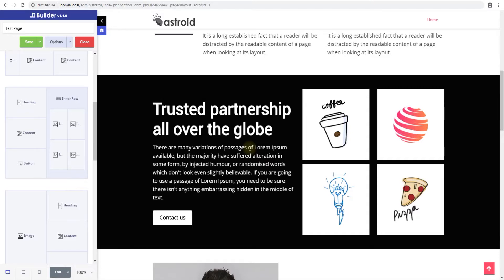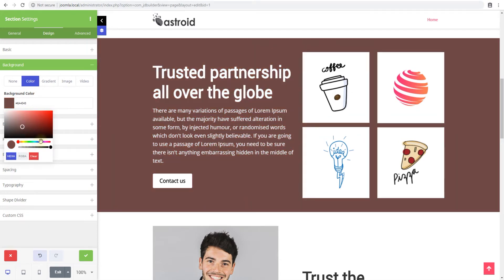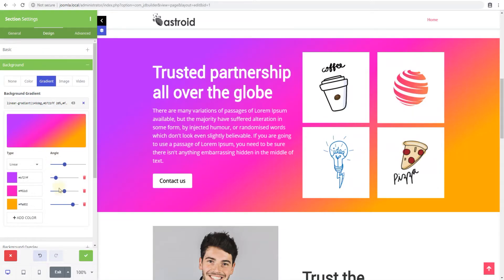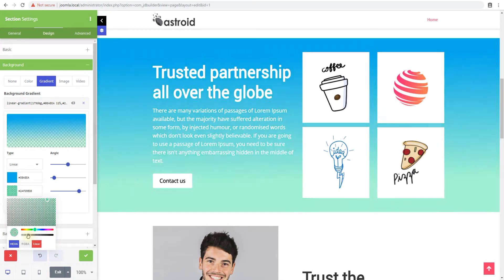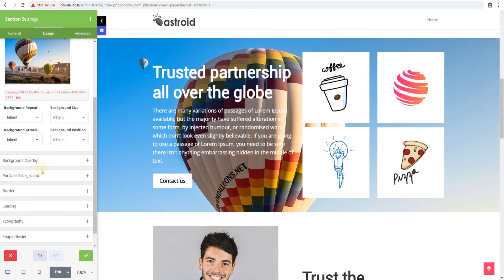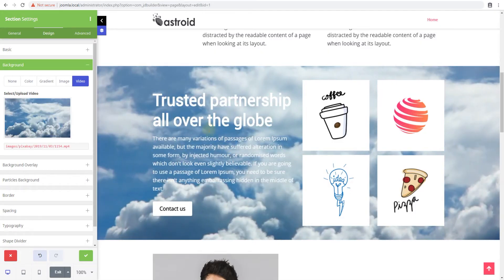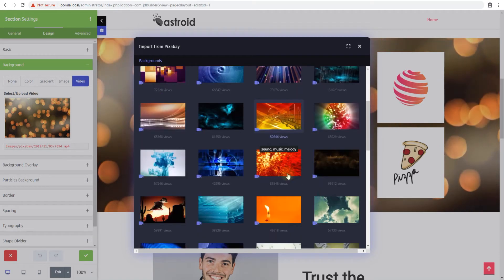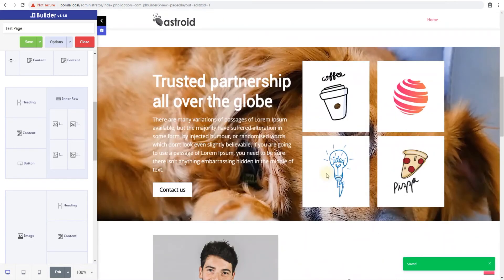Background Styling - Add Interactive Background to Make Your Website More Appealing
Improve the way your Joomla website looks with our advanced background features. You can add Color, Image, Video or even a Gradient background to give it a unique and engaging look. You even have the ability to add another layer of color or image above on your background with the Background Overlay option.
Apart from these, you also have particle background which allows you to add an interactive row and column backgrounds with the animated particles moving around.

Upgrade to JD Builder Pro & Take your Joomla Design to Next level